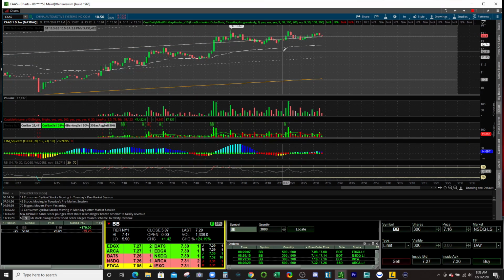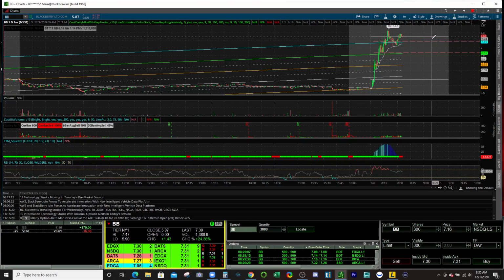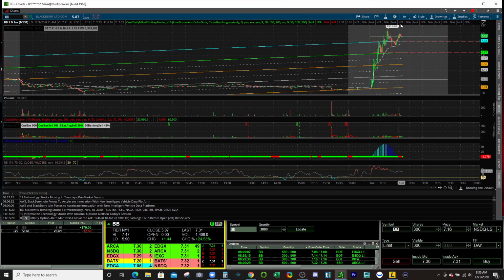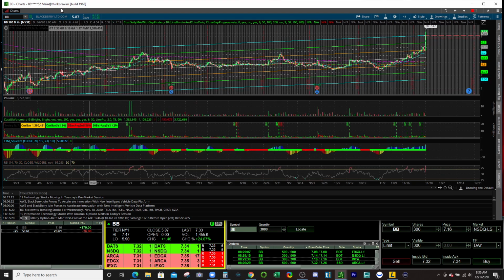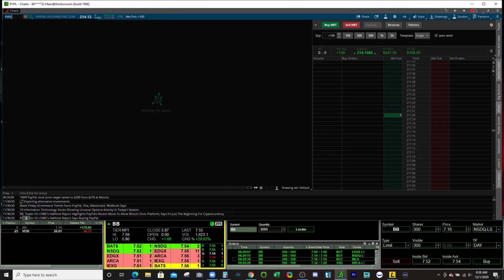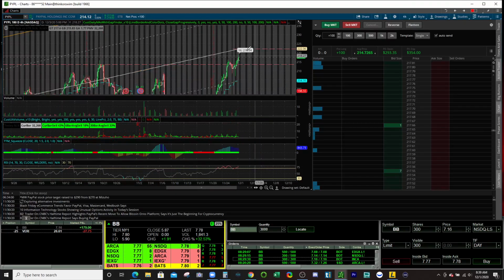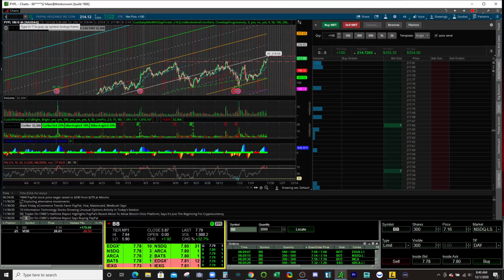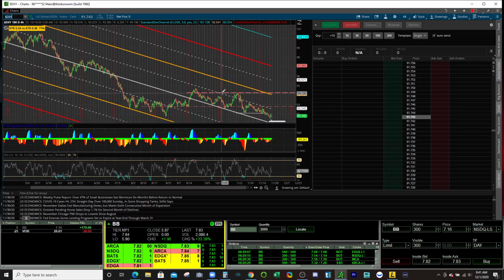BB Partners With Amazon | CAAS Morning Watch List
1. Day Trading Course - FULL GUIDE

2. Those Diagonal Trend Lines On My Screen

7. Free Chatroom 30,000 Members

8. Boiler Room Trading FB GROUP